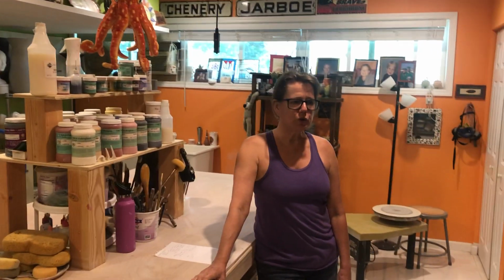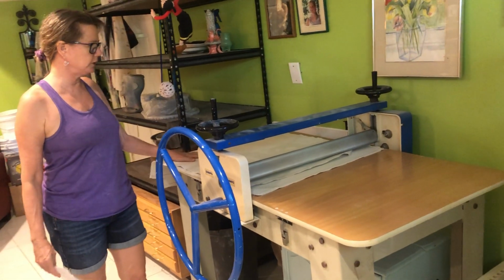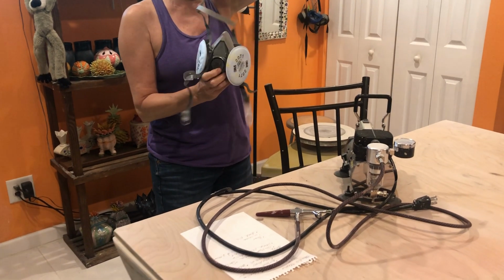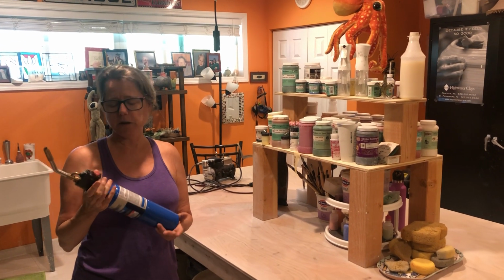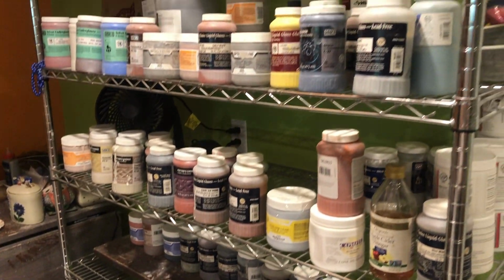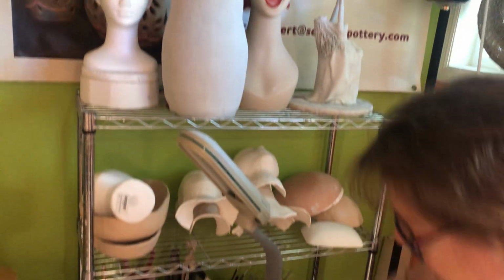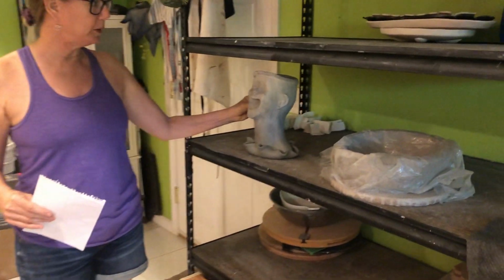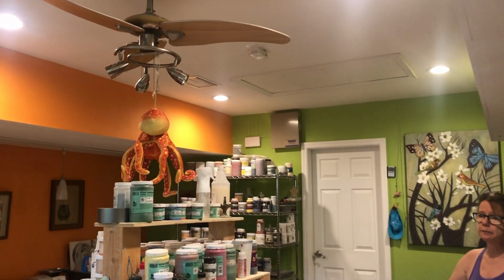Sentient Pottery Studio Tour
Take a quick look around a functioning pottery studio. What equipment is needed? How does one store inventory for making and selling pottery? What are some fun tips?